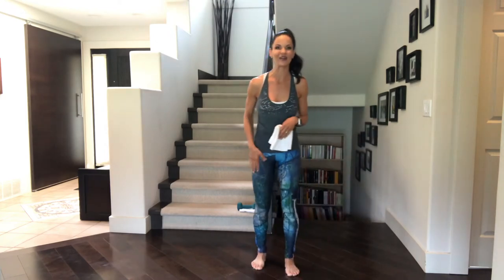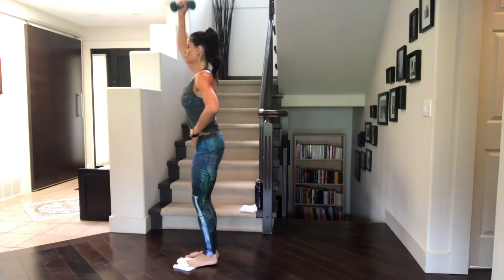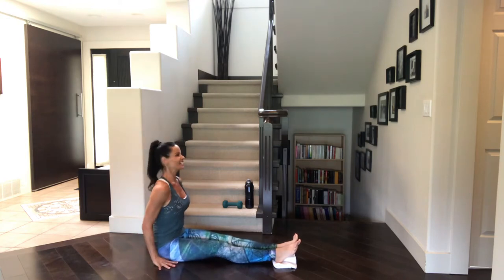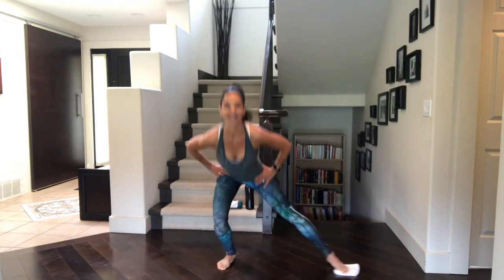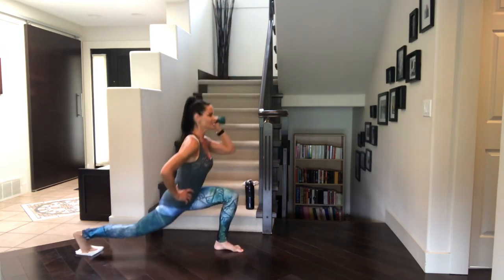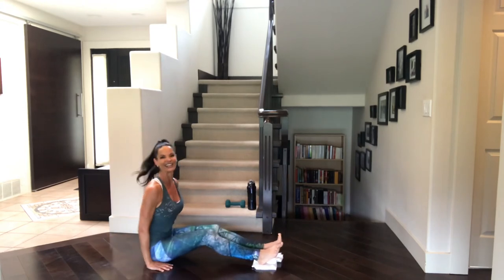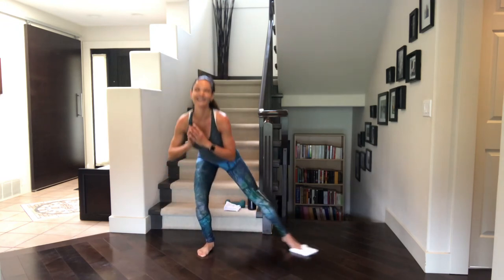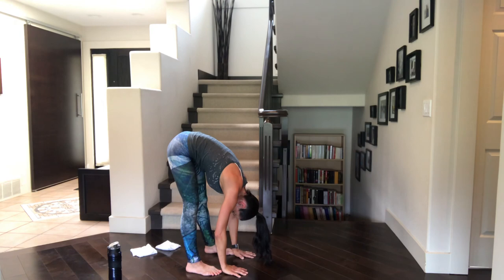Full Body Glider Workout #2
Never worked out using a Glider?
Now is the time!

Don’t worry about buying an actual Glider - a cloth, towel or paper plate will do!

Join me for a workout that will have you sweating and feeling all your muscles in less than a half hour!

If you'd like to be notified every time I post new content, click on the Alarm icon and choose "ALL"